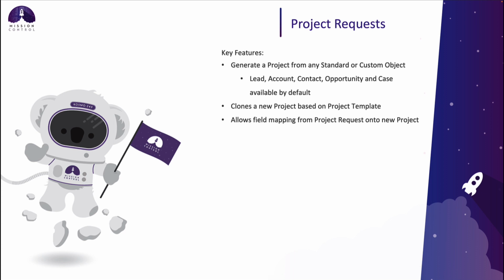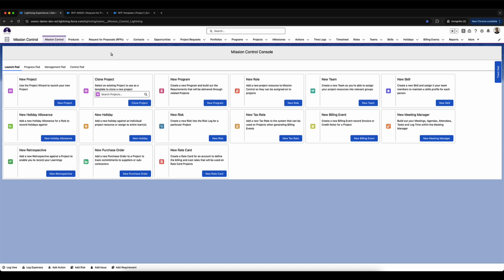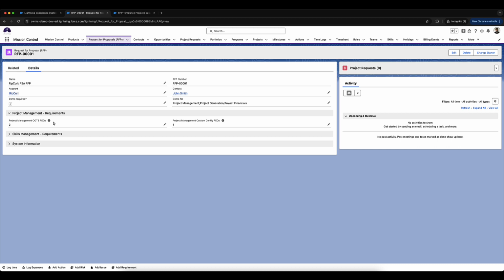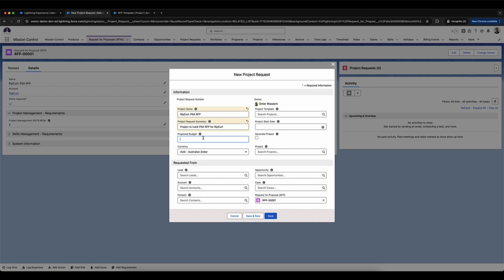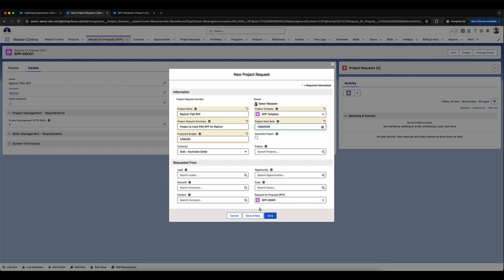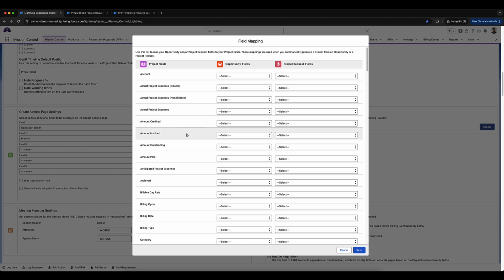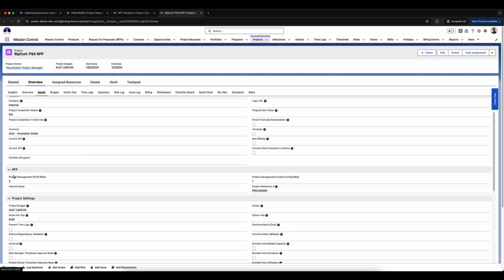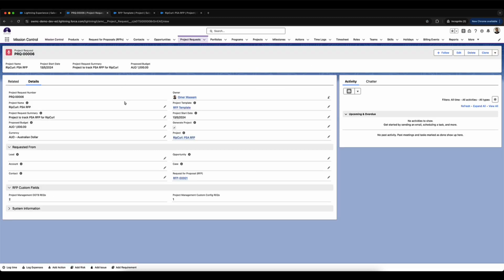Mission Control: How To - Project Requests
This How To video demonstrates how to auto-generate a Project from Project Request, which can be linked to any Standard or Custom Object within Salesforce.